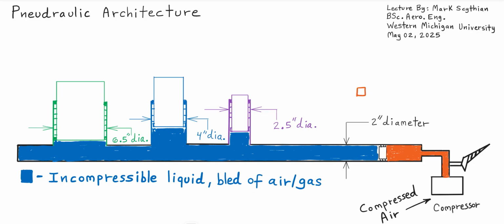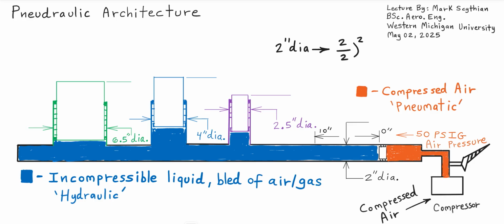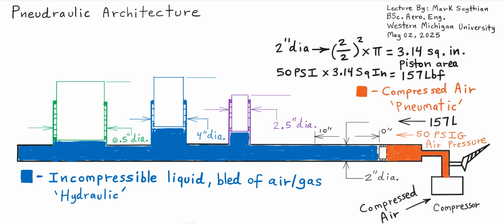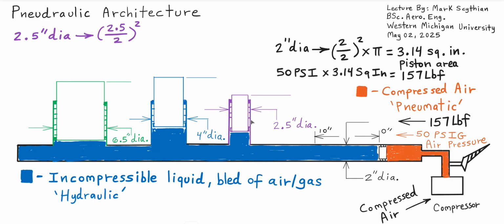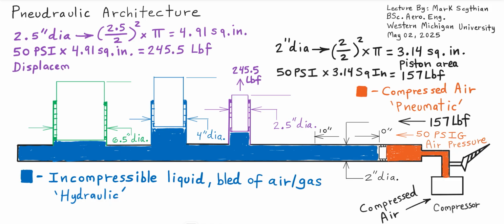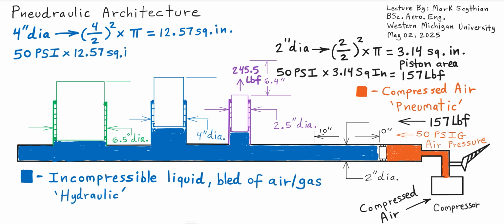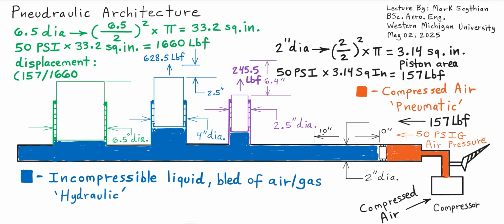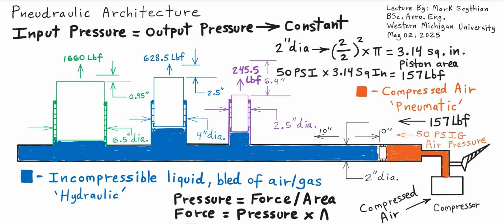Pneudraulic Architecture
Pneumatic input actuator, and three hydraulic output actuators.  Pneumatic input force, pressure and displacement.  Hydraulic output forces, pressures, and displacements.  Pressure remains constant across pneumatic and hydraulic systems.  More details in video.